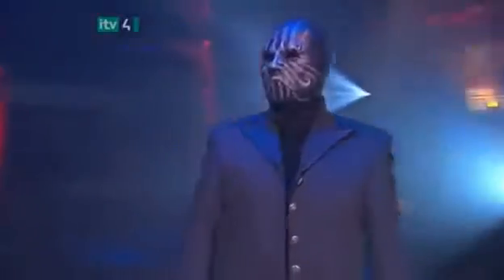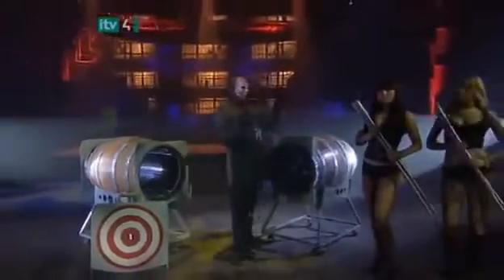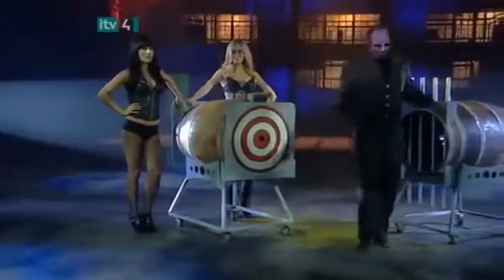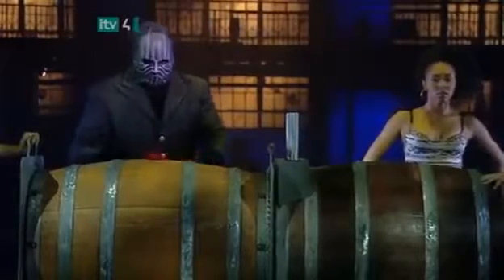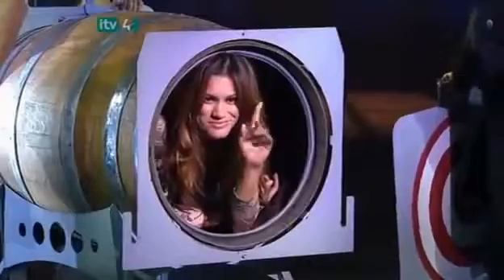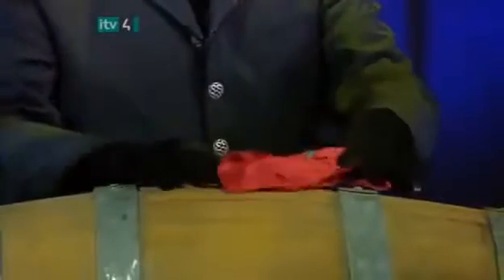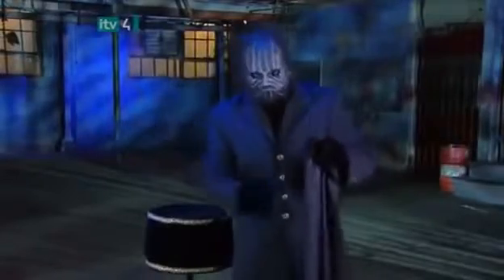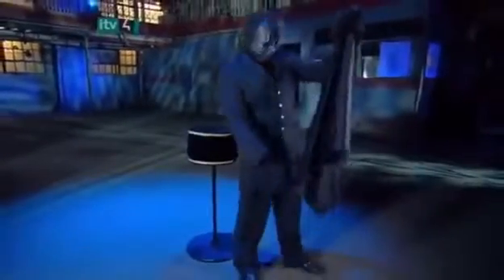25 Magic's Biggest Secrets Finally Revealed Season 1 - Episode 9 Part 1_3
25  Magic's Biggest Secrets Finally Revealed Season 1 - Episode 9 Part 1_3